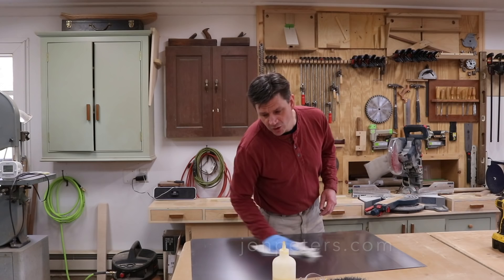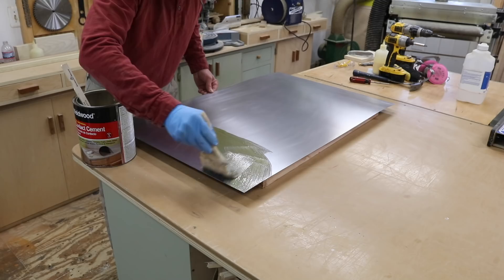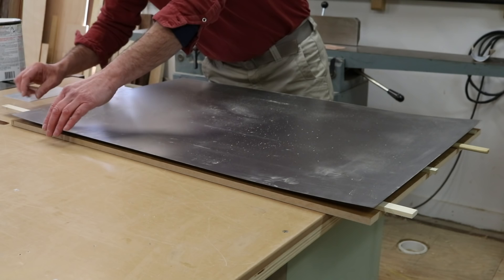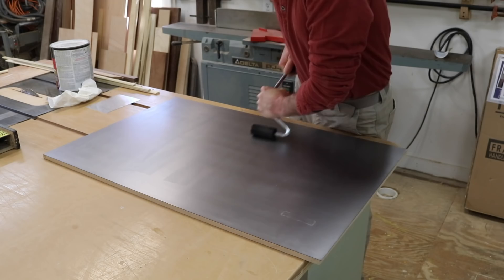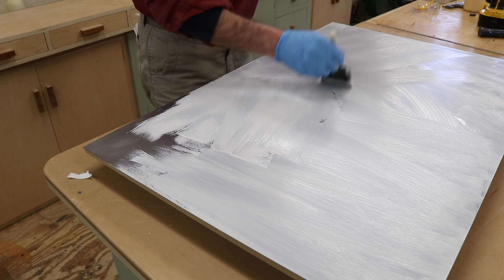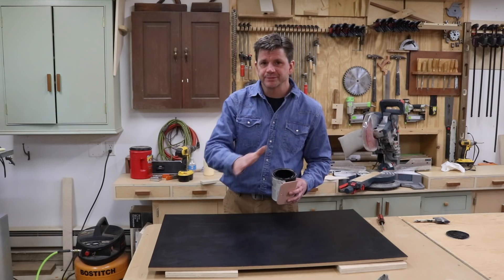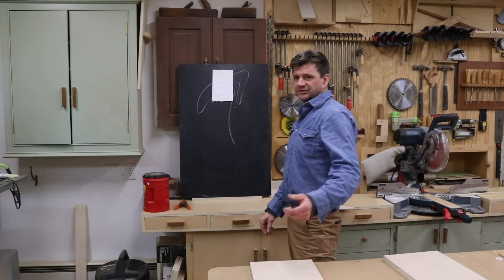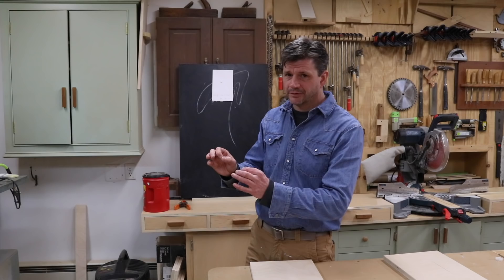How to Make a Smooth Magnetic Chalkboard, that Works!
Learn how to make a magnetic chalkboard with a smooth, natural slate looking finish.  I use a sheet of 2′ x 3′, 22 gauge steel and mount it on 1/2″ MDF using contact cement and then paint it with black chalkboard paint.

The tools and products I use most frequently:

Woodworking Products:
24" Sure-Foot Aluminum Bar Clamp
48" Sure-Foot Aluminum Bar Clamp
3m(TM) Half Facepiece Respirator (Dust mask)
Titebond II Premium Wood Glue
3M Paint Project Respirator